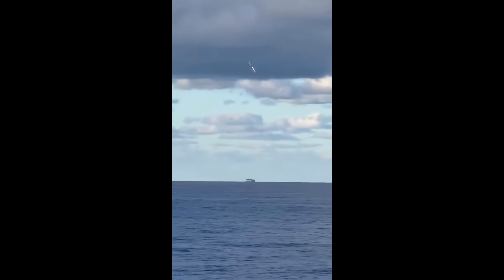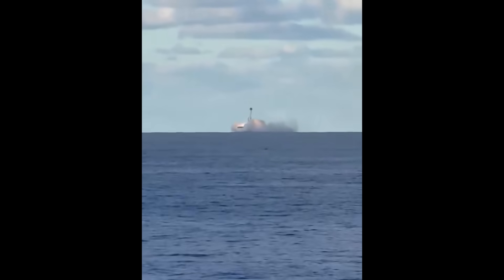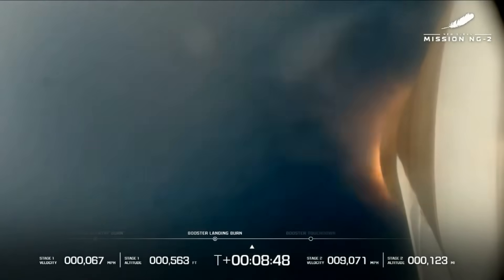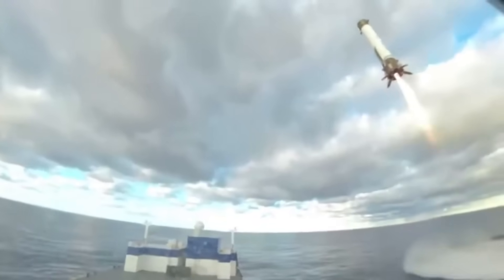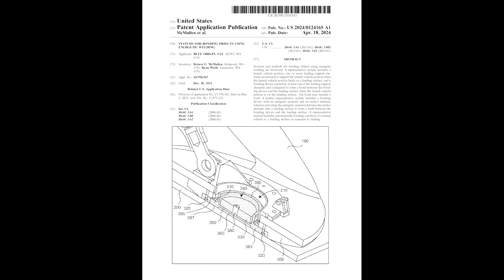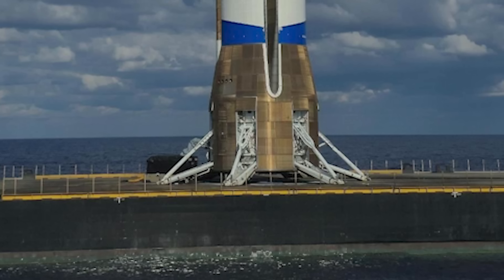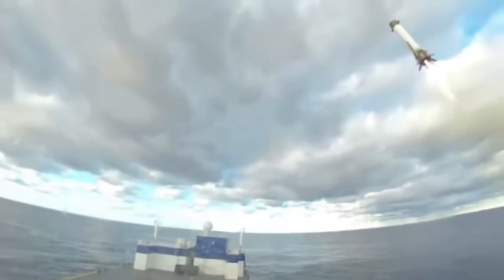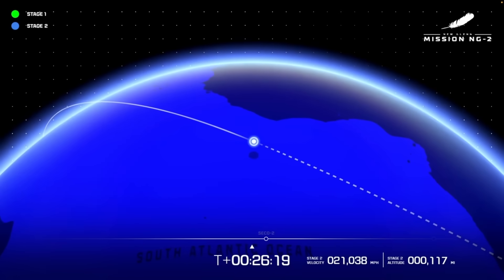A Closer Look At New Glenn's Booster Landing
Today, we got more angles of New Glenn's first booster landing, along with comments from Blue Origin. One video shows how far off to the side the booster is before it moves over the Jacklyn barge and comes in for a landing. The other is the full booster onboard footage as it came in during its descent

We also got confirmation that the two ESCAPADE spacecraft are working and have established contact with teams on the ground. Here, I will go more in-depth into the new booster videos, features of its landing, the NG-2 mission, and more.

Chapters:
0:00 - Intro
0:24 - Booster Landing